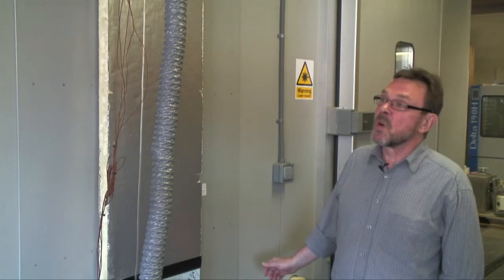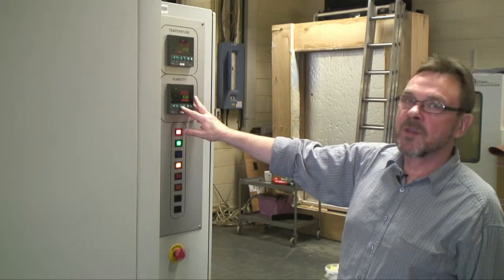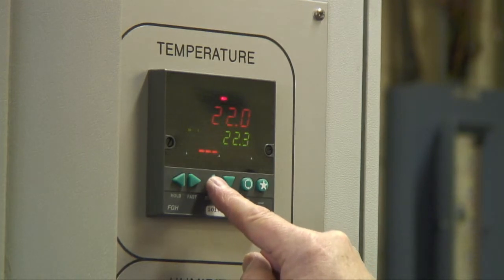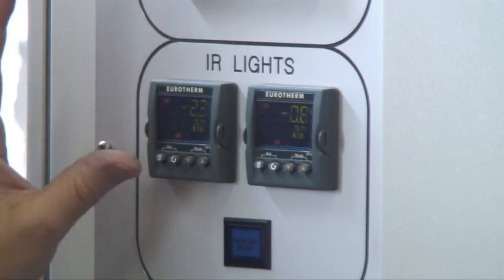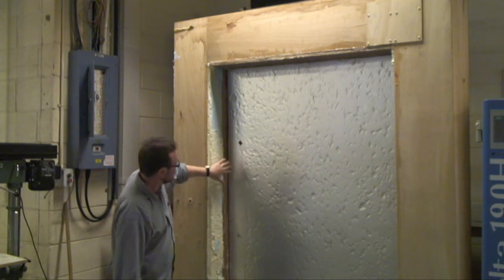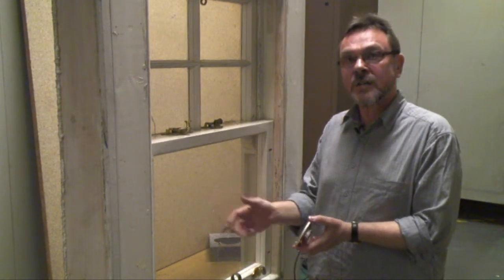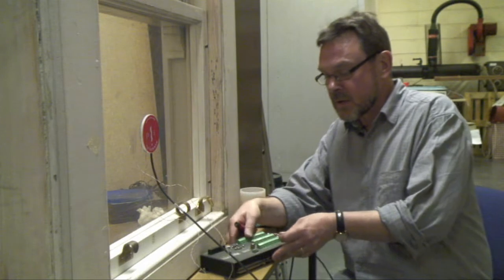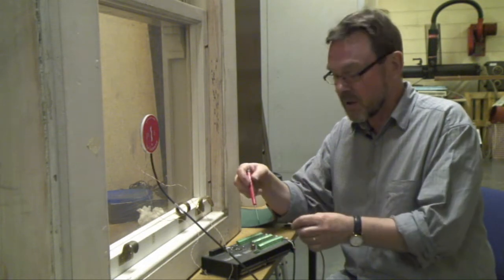GCU 04 In the Lab 720p